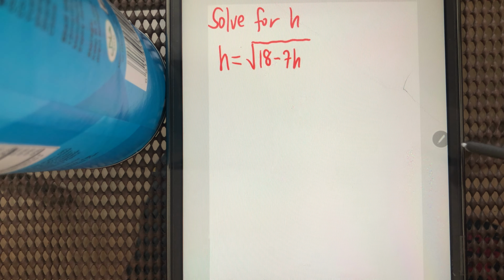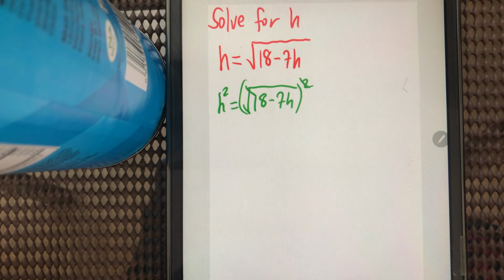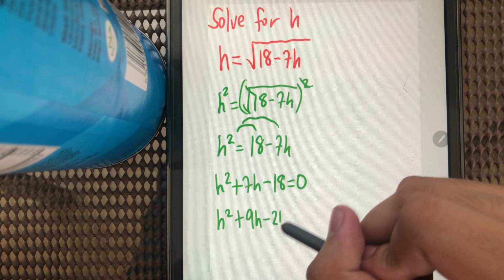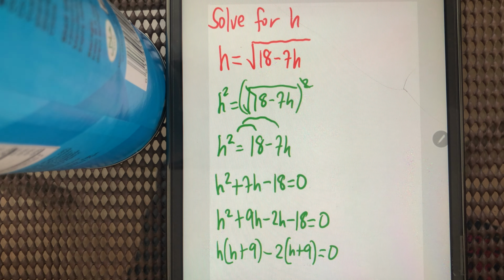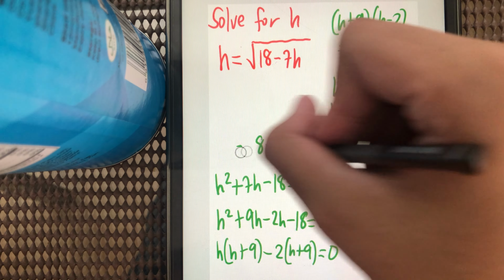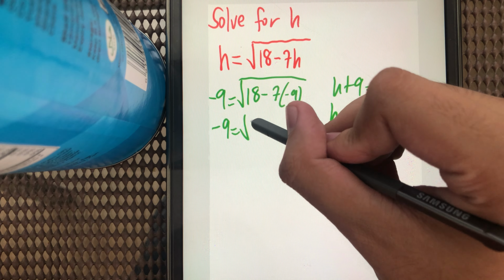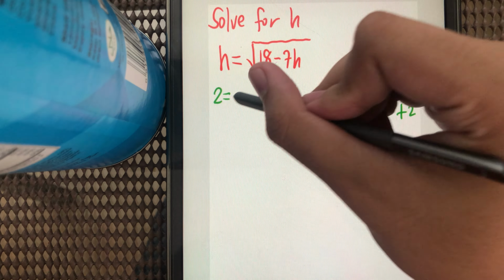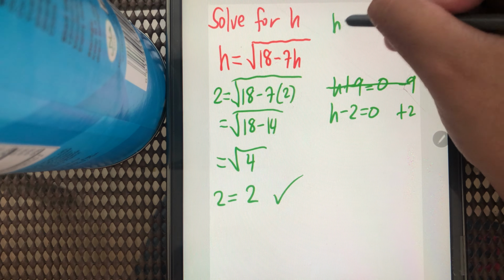Solve the given Radical Equation | Check for Extraneous Answers | Math Rapper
Solve for the value of H, and also check your answer for extraneous solutions. I will show you the step-by-step procedure.